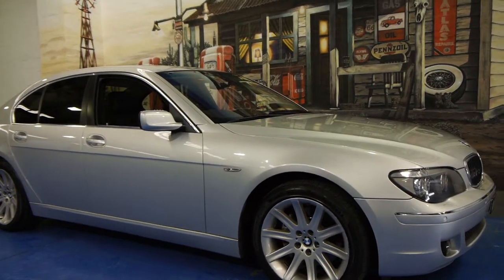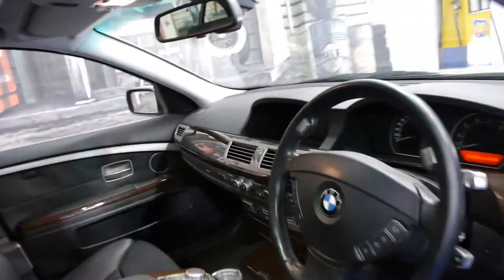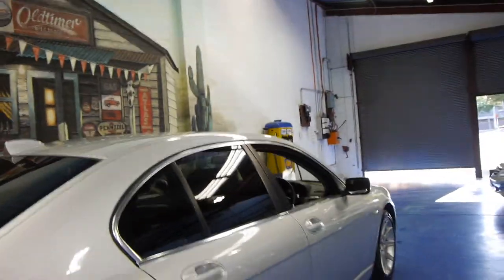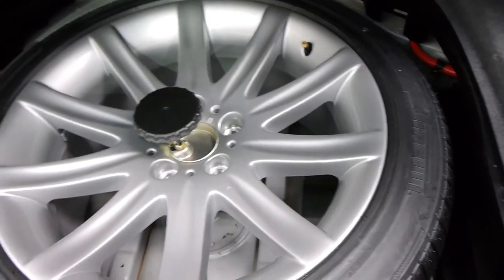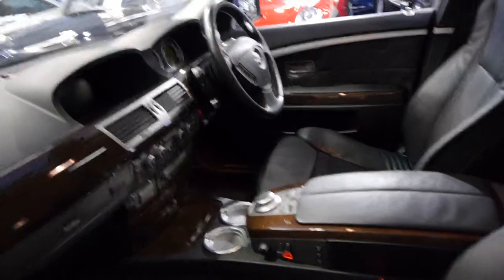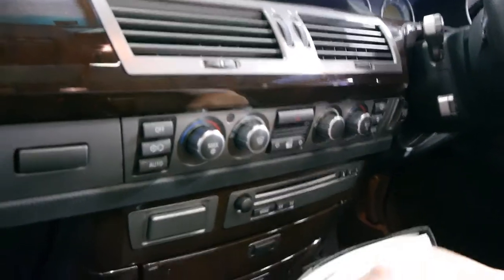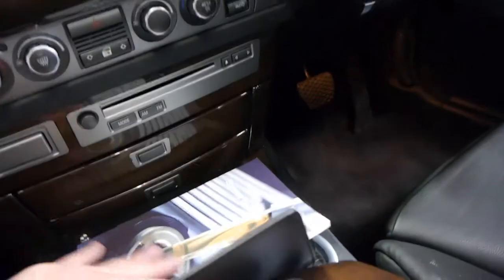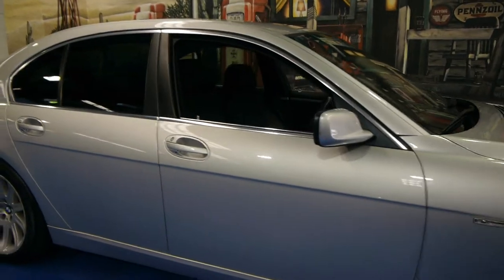Oldtimer Centre - Marrickville NSW